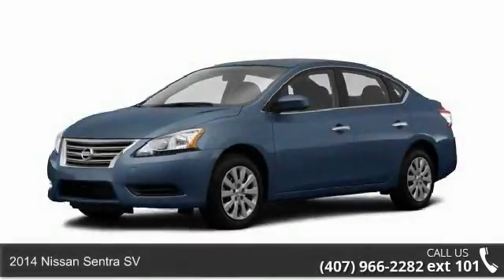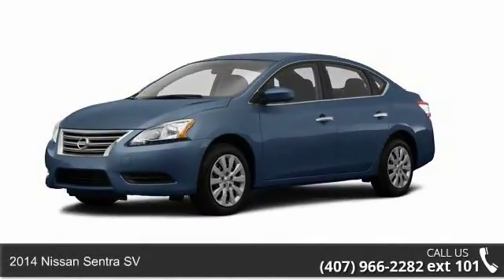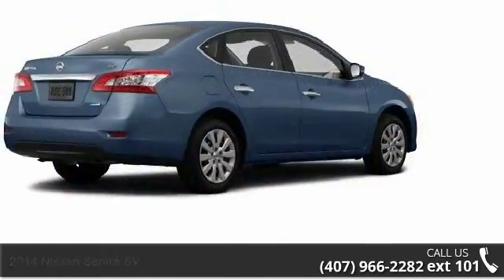2014 Nissan Sentra SV - Universal Nissan - Orlando, FL 32837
2014 Nissan Sentra SV Condition: New Exterior Color: Blue Doors: 4 Stock: #297475 Cylinders: 4